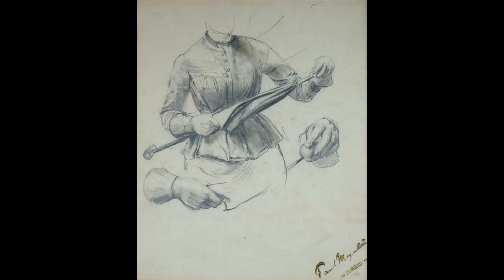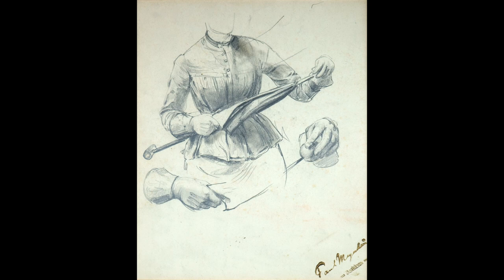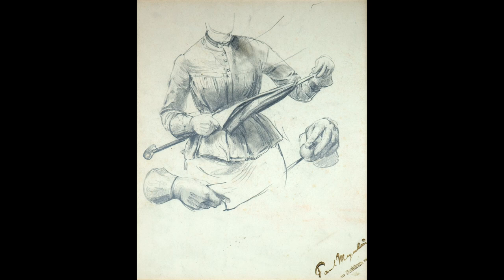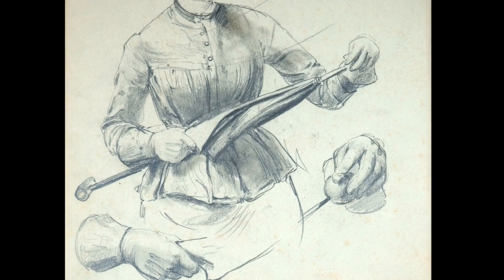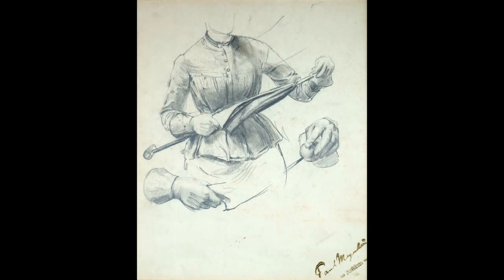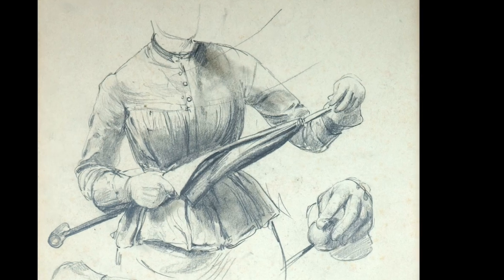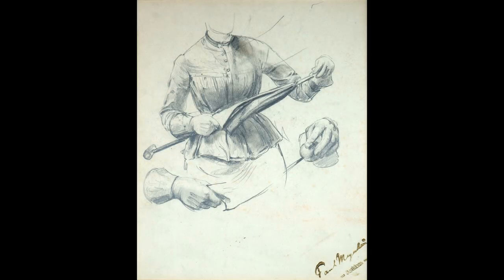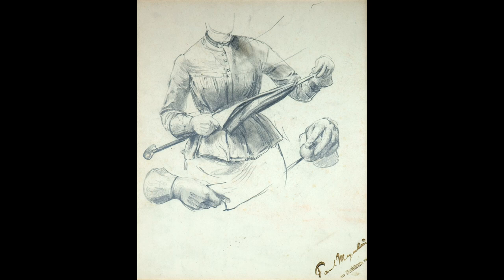- The characteristic of the inconspicuous - / Paul Meyerheim (1842-1915), Study with Torso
- The characteristic of the inconspicuous -
Meyerheim, Paul (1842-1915), Study with Torso, Hands, and Umbrella

Paul Friedrich Meyerheim (1842 Berlin - 1915 ibid.). Sketch of a female torso with hands and an umbrella. Pencil on paper, 27.5 x 22.5 cm (visible size), 23 x 29 cm (sheet), 44.5 x 34.5 cm (mount), inscribed with the signature "Paul Meyerheim Nachlass" at lower right.
- somewhat stained and with light crease marks

Like his close friend and mentor Adolph von Menzel, Paul Meyerheim, who was a generation younger, was a precise and equally humorous observer of everyday life. Both often captured seemingly insignificant things that, when artistically rendered, revealed their characteristics for society and the general human condition. Menzel pursued the realism initiated by Daniel Nikolaus Chodowiecki in Berlin of preserving and emphasizing the characteristic in the details of everyday life in a straightforwardly exaggerated manner, which was also practiced by Meyerheim.

The present print is a prime example of the observation of such banalities. We see a lady screwing a decorative knob onto the top of a parasol. Although the lady's body is realistically sculpted and placed in the sunlight through the skillful use of light and shadow, the head and lower body are not included. The result is a concentration on the action shown, which also gains an independence through the omission of the only implied head. The action is not characteristic of a particular person, but will be performed in this or a similar way by any lady with such a problem. The method of representation alone transforms the characteristic particular into something general.

When we see the action taking place in front of the lady's torso, Meyerheim has only depicted the action as such in front of this scenery. By zooming in, the performing hands seem to float before the viewer's eyes. They seem to be performing a kind of magic, in which the fingers of one hand elegantly handle the ball of the pommel. In this casual, entirely purposeful action, the elegance and skill of the ladies is shown, as well as the human need to protect oneself from the sun with a shady umbrella.

Paul Meyerheim was born into a family of artists. His father, Friedrich Eduard Meyerheim, was a painter, as were his uncles Hermann and Wilhelm, while his mother, Caroline Friederike, was the brother of the sculptor Friedrich Drake.

After receiving his first art lessons from his father, Paul Meyerheim studied at the Berlin Academy of Arts from 1857 to 1860, where he was strongly influenced by the animal painter Teutwart Schmitson. At the age of 18, Meyerheim began exhibiting at the Great Berlin Art Exhibition in 1860, which brought him recognition as an artist. His international breakthrough came when he won the gold medal at the Paris Salon in 1866 for his work Menagerie.

After study trips to Switzerland, Belgium and Holland, Meyerherim spent a year in Paris in 1865/66, where he studied the new realistic art of Gustave Courbet and the landscape painting of the Barbizon School, which was created from nature. He then devoted himself primarily to landscape painting and made several trips to the Alps, accompanied by his close friend Adolph Menzel.

He also shared with Menzel a predilection for the depiction of animals. Their joint studies at the Berlin Zoo resulted in numerous animal paintings, as well as Meyerheim's murals for the antelope house. Because of his virtuoso mastery of animal painting, he was appointed professor at the Berlin Academy in 1883 and entrusted with the direction of the animal painting class.

By 1880, Meyerheim was in such demand as a portrait painter that he produced a life-size portrait of Kaiser Wilhelm I for the assembly hall of the German Reichstag. The success as artist led him to commission Alfred Messel, the builder of the Wertheim department store on Leipziger Platz, to build him his own house on Hildbrandstrasse, which he moved into in 1893 after an extended study trip to the Orient. Meyerheim's house became a social institution, with regular receptions and parties.

Meyerheim was also in demand as a book illustrator. He designed an ABC for children, published in 1880, and illustrated the Grimm fairy tales in 1884. He was predestined for the pictorial design of the first volumes of Brehm's Tierleben.

Also worthy of mention is the cycle Lebensgeschichte der Lokomotive (Life History of the Locomotive), seven paintings on copper, commissioned by Albert Borsig between 1873 and 1876, one of the earliest works of industrial painting.

Paul Meyerheim's most important students were August Gaul and Wilhelm Kuhnert, who carried the artistic depiction of animals into the modern age.